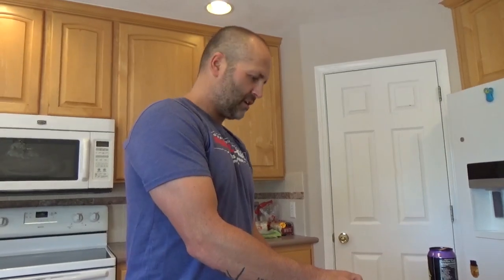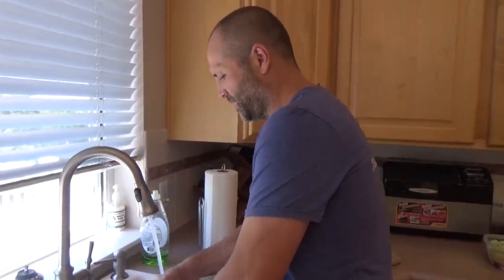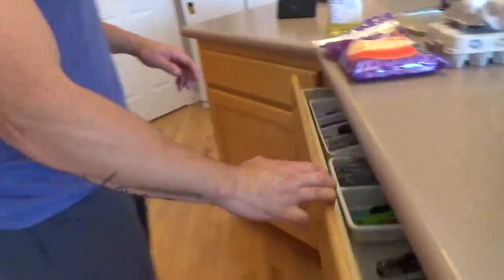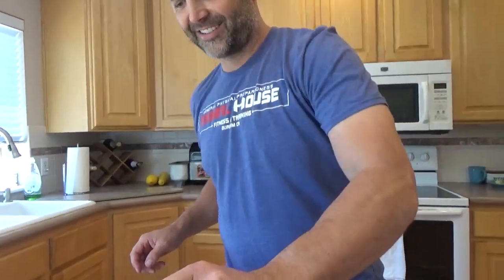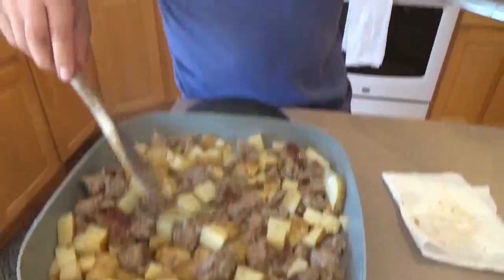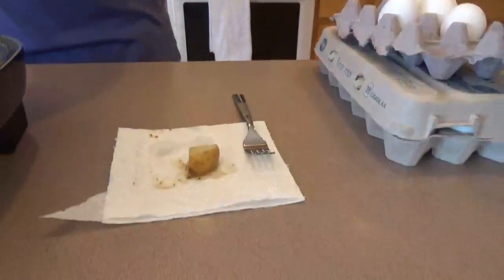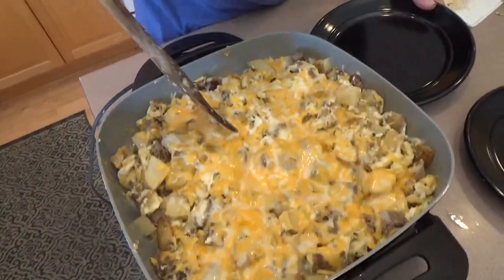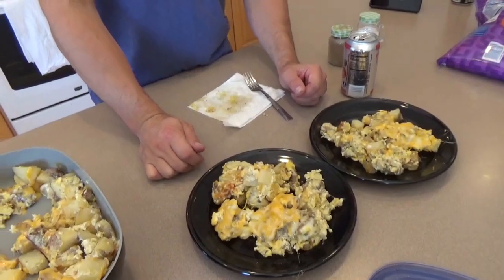Making Farm Breakfast - GPP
Ingredients:

4 med potatoes
1 lb sausage
8 eggs
1 cup shredded cheddar
4 TB canola oil